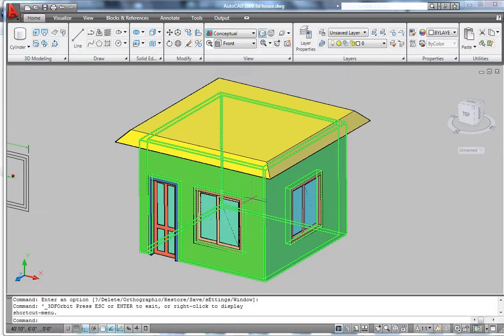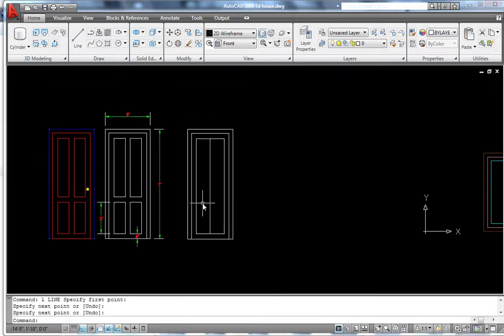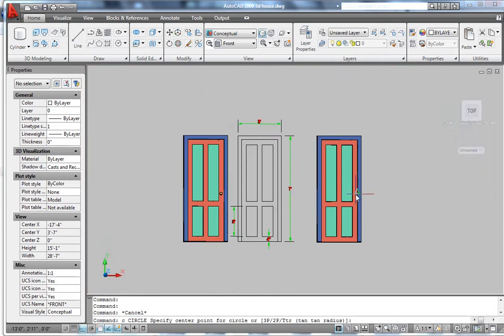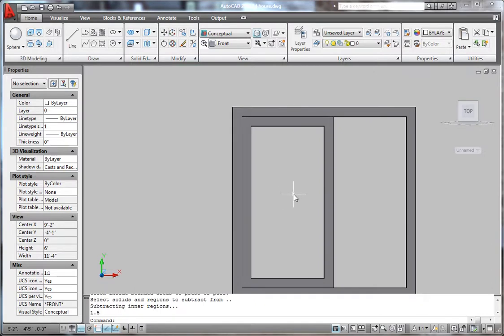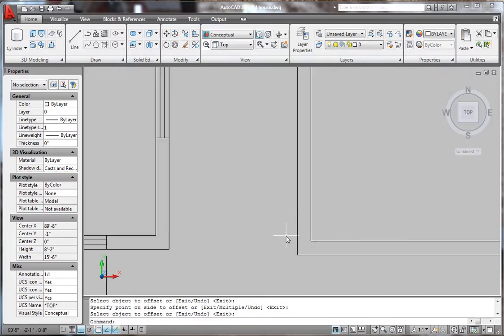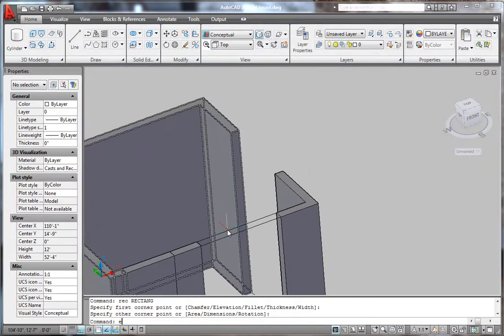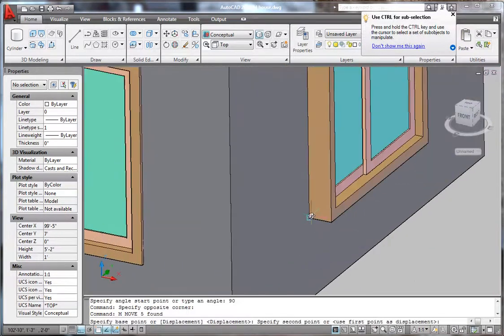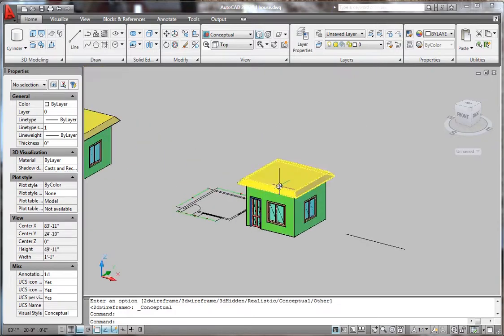How to create simple 3D House in AutoCAD 3D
In this video i have created a small 3d building in AutoCAD, i have explained every step from creating 2D drawing to final 3d.